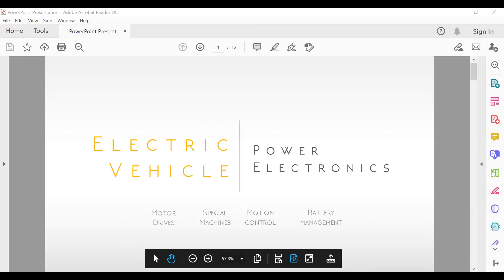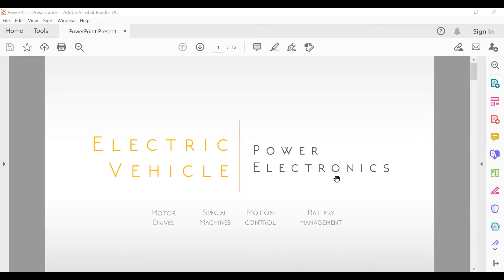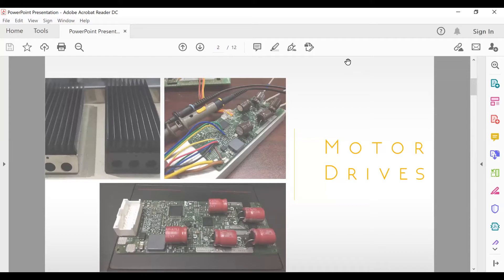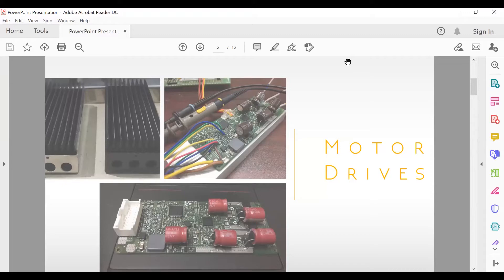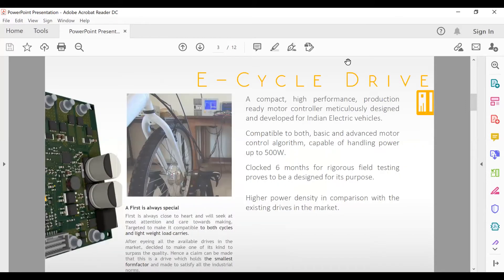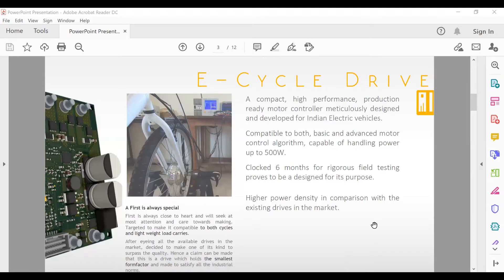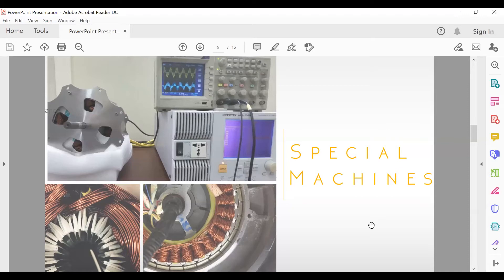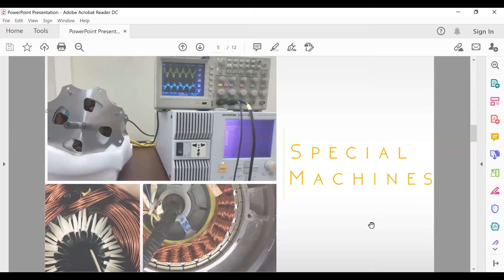TATTI Webinar Series - E-Vehicle - Mr. Dinesh Natarajan Speech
ELECTRIC VEHICLE (E-Vehicle) webinar was conducted through a virtual platform from the 29th August to 31st August by Tamilnadu Advanced Technical Training Institute (TATTI) in collaboration with MAuto Electric Mobility.

This webinar was conducted to educate the individuals about the present and future aspects of Electric Vehicles, its importance, trends & technologies and the huge career and business opportunities available in this E-Vehicle field. We have our 11 expert speakers from various countries and shared about various topics in E-Vehicle.

DINESH NATARAJAN, Electric Vehicle thought about:
 Power electronics,
 The motor drives and special machine,
 Motion control and battery management.
 Also, shared about various career and business opportunities in this industry.